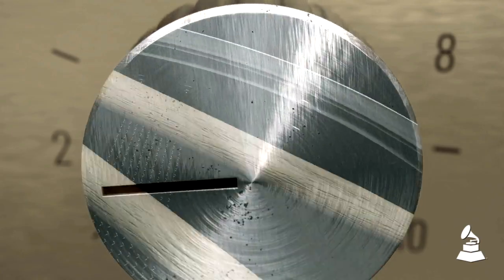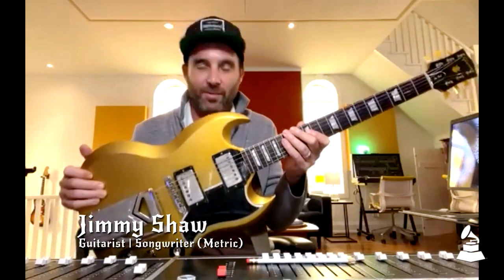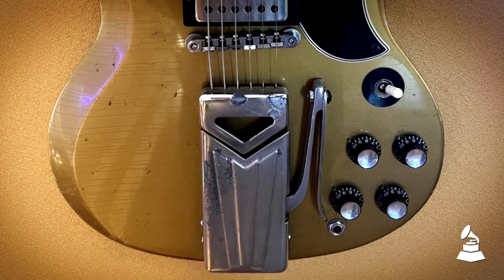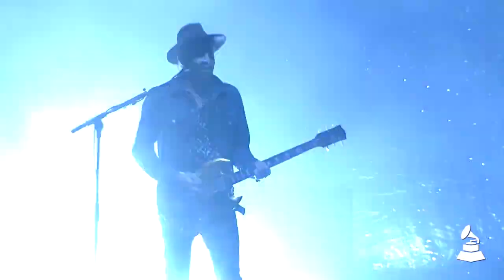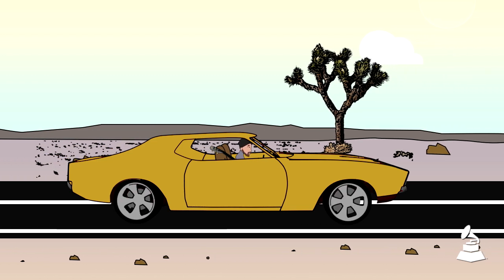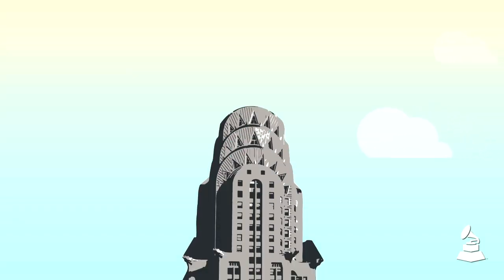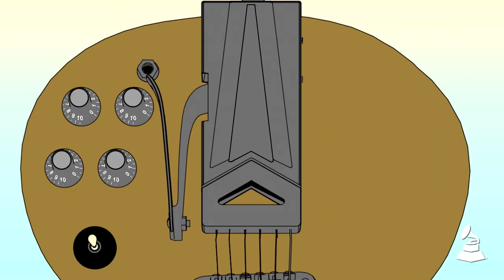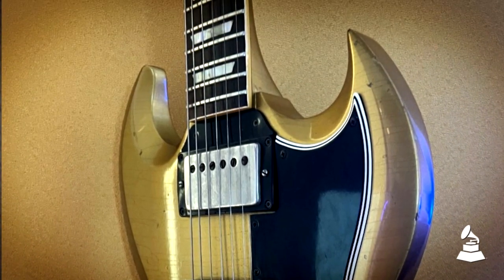Metric's Jimmy Shaw Reveals His All-Time Favorite Electric Guitar | It Goes To 11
From a head-turning paint job to a one-of-a-kind sound, here's why this 1961 Gibson SG is Shaw's "absolute favorite" to play.

About the Recording Academy / GRAMMYs:
Recording Academy is the world's leading society of musical professionals and is dedicated to celebrating, honoring, and sustaining music's past, present and future.